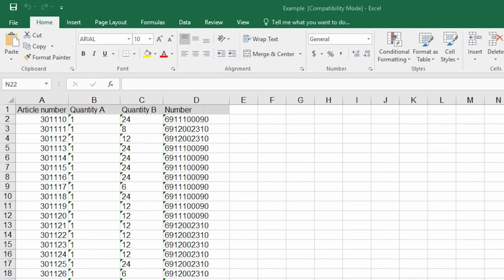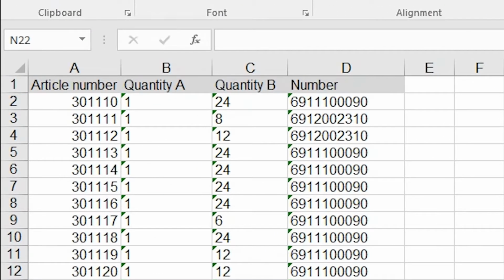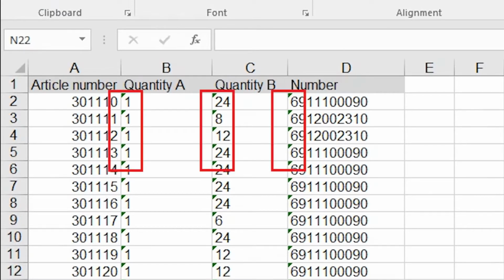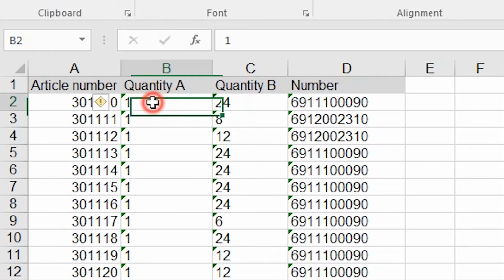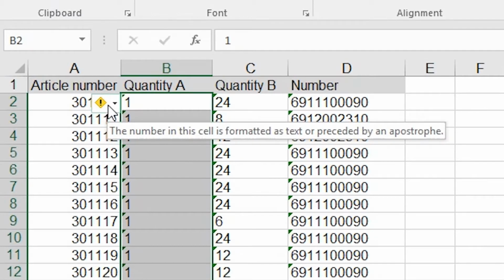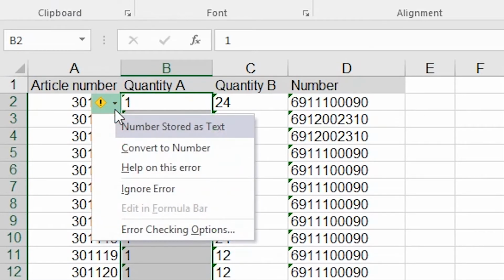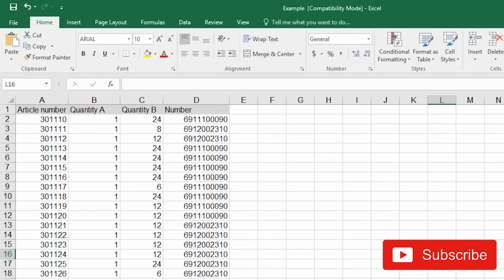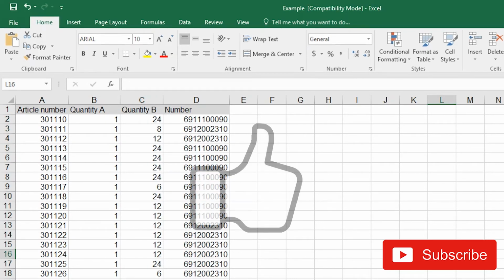Convert Text to Numbers in Excel - Green Triangle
This video will help you to Convert text to numbers in Microsoft Excel. If there is a Green Triangle in the left corner.